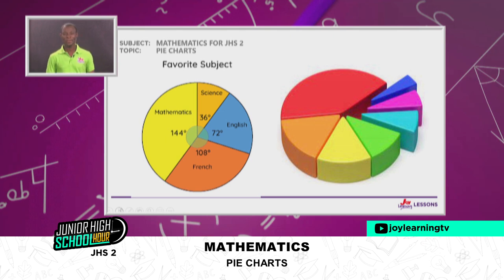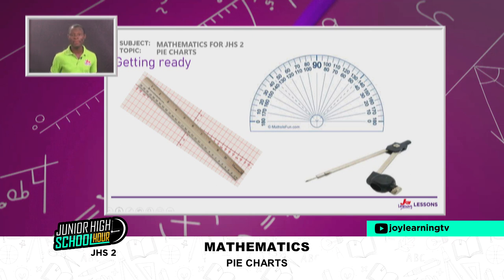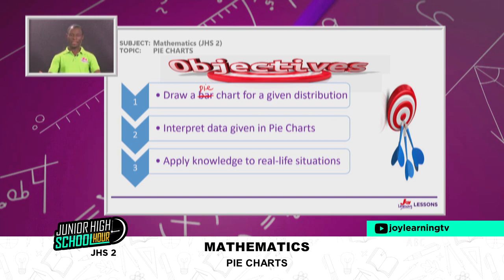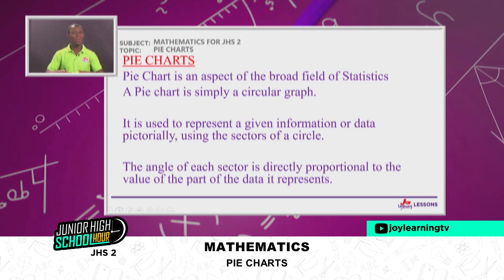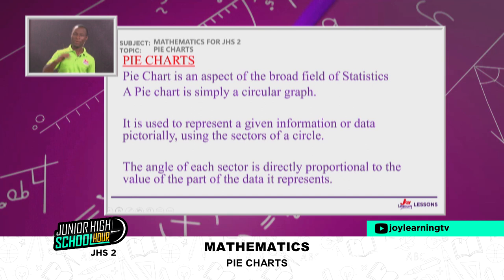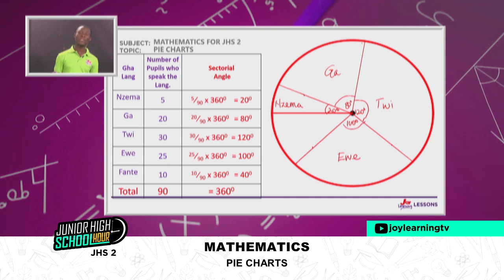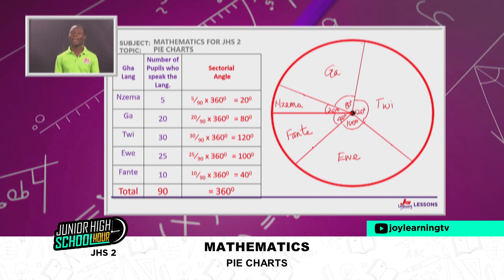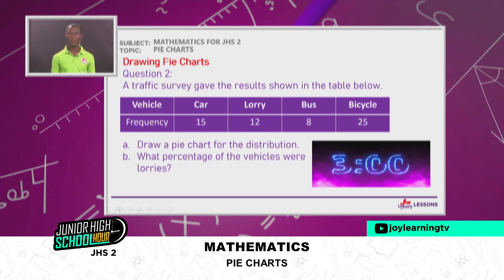MATHEMATICS JHS2 PIE CHARTS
Join Sir Samuel Okwabi on SHS Hour